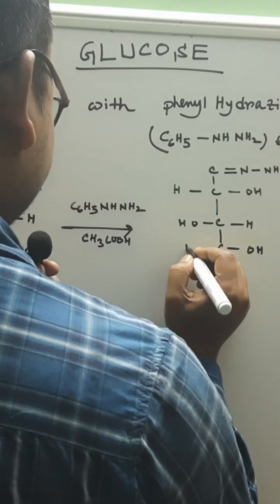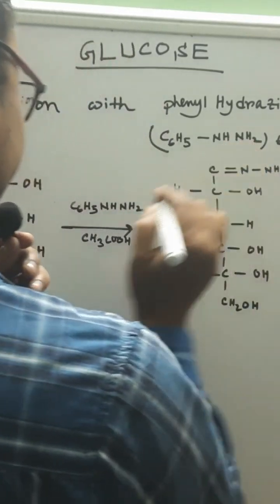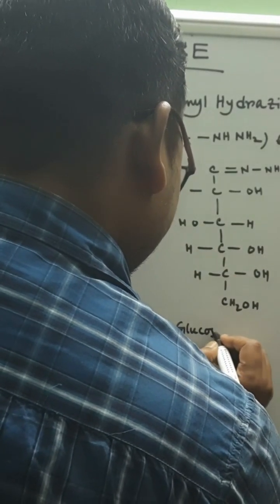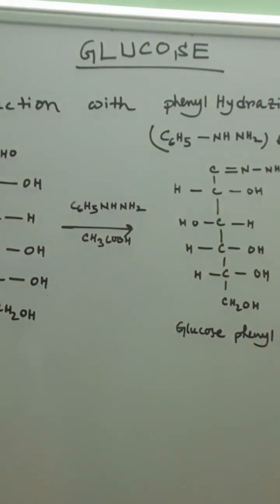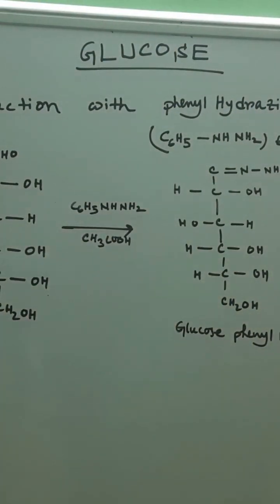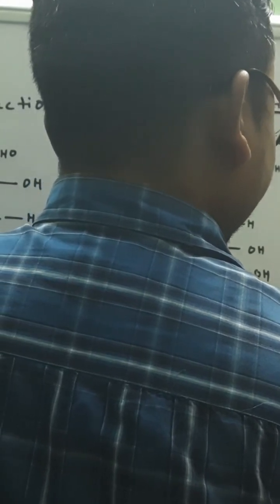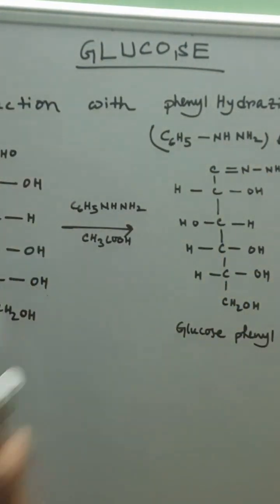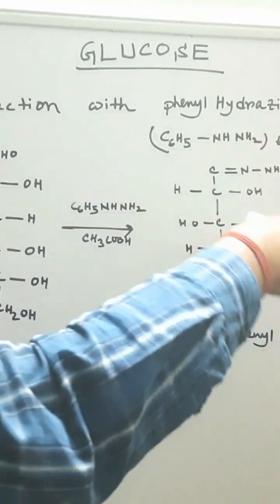Reaction Of Glucose with Phenylhydrazine/Amadori Rearrangement/Exam Purpose/Chemistry/XI-XII/NEET